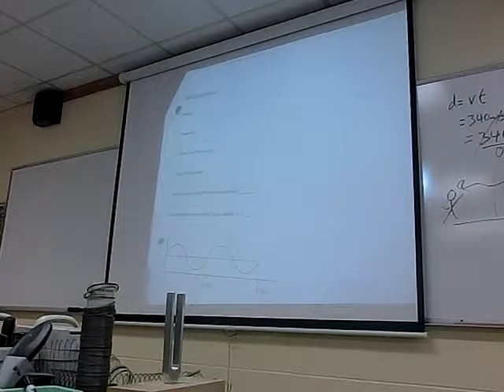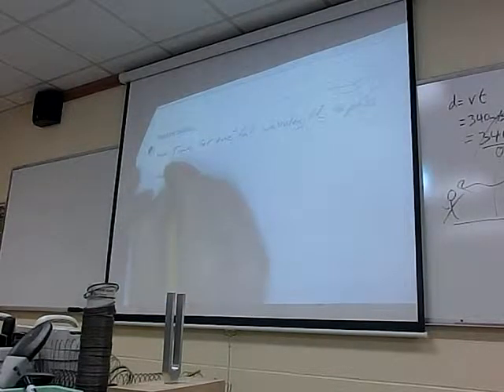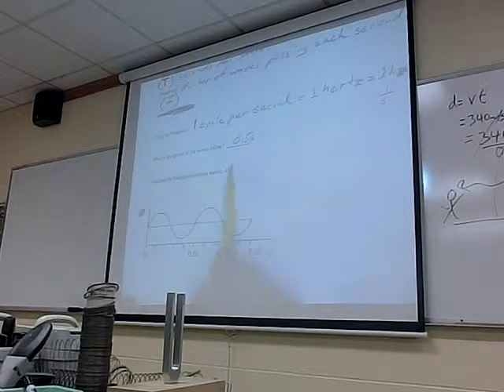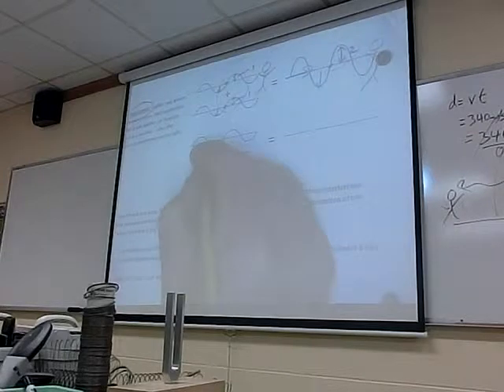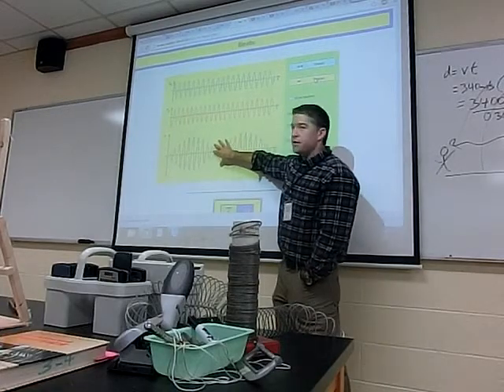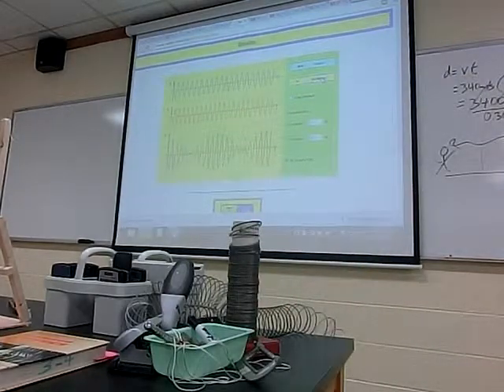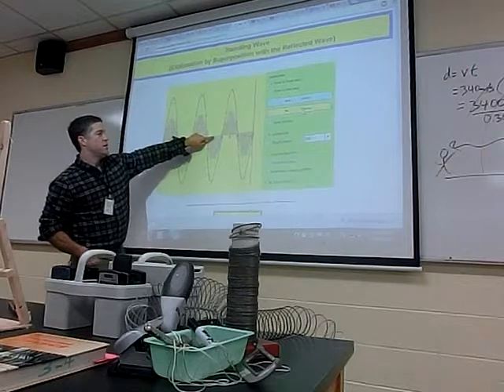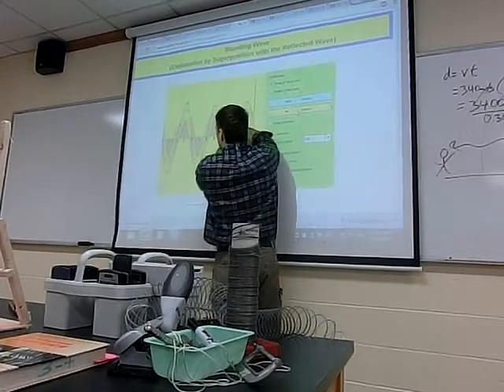Physics -- Mechanical Waves Part IV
Wavelength calculation, resonance